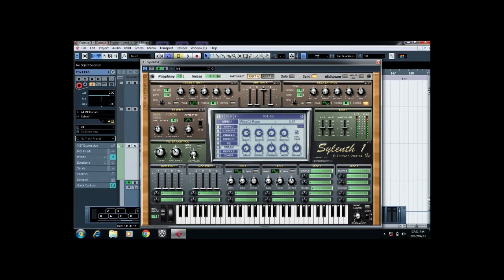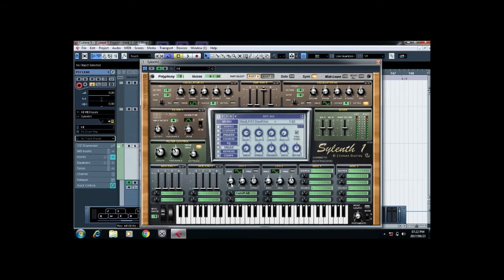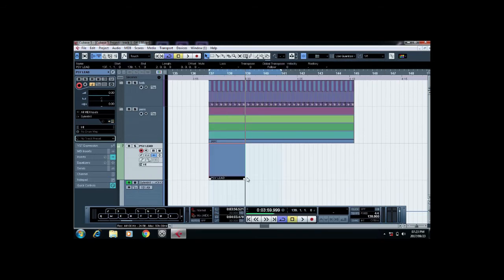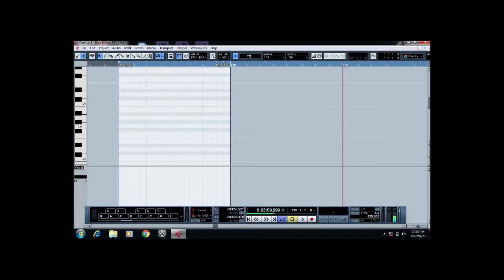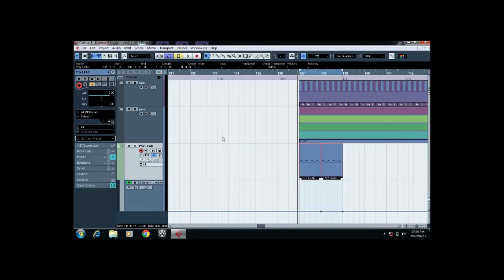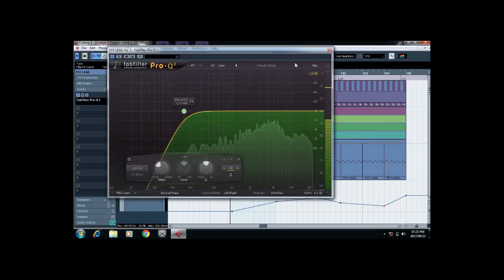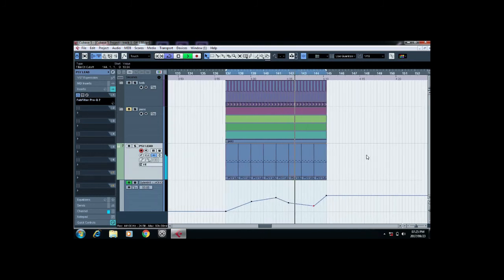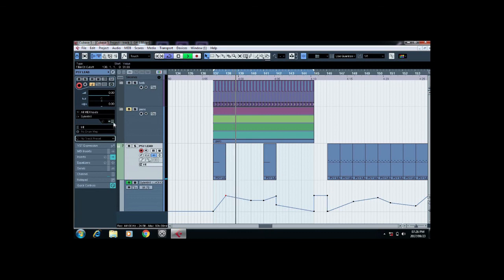HOW to BIG PSYTRANCE Lead sound Tutorial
First Tutorial on lead sounds please let me know if this helps